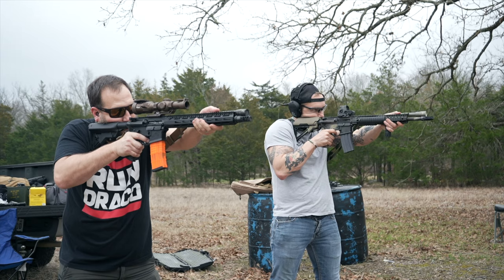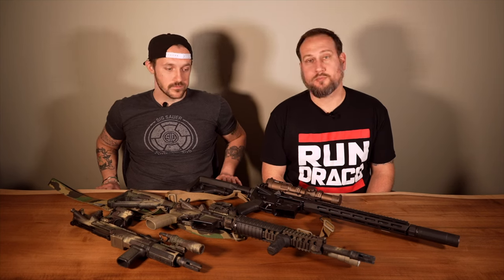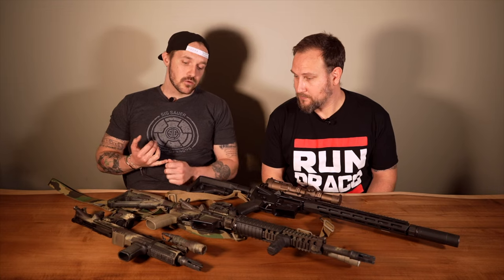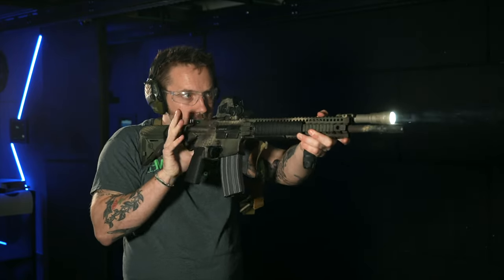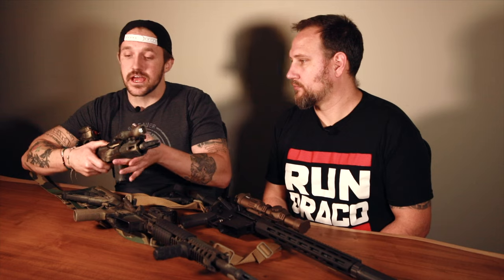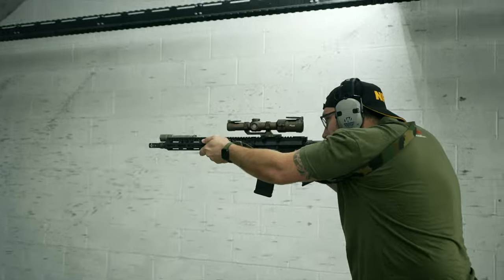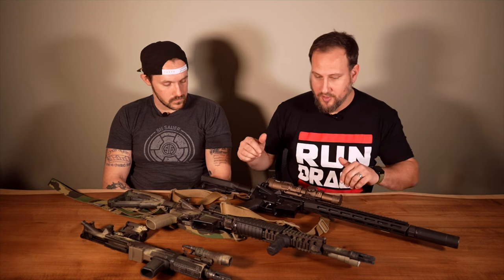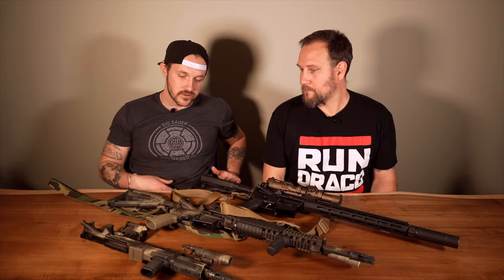AR-15 Accessories, What should I buy for my AR-15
In this video, we're going over 3 essential AR-15 accessories for your fighting rifle. These are must-haves for any AR-15 Rifle owner looking to maximize their rifle's defensive capability. AR-15 Accessories come in many forms, we can look at sever options here.

From optics to slings to flashlights, we'll cover the most important and useful accessories that every fighting rifle should have. Whether you're a beginner or an experienced shooter, these additions are an absolute must!

00:00 Intro
00:24 Overview
00:54 Optics
01:39 Flashlight
02:31 Slings
03:45 Other Considerations
04:17 Wrap Up